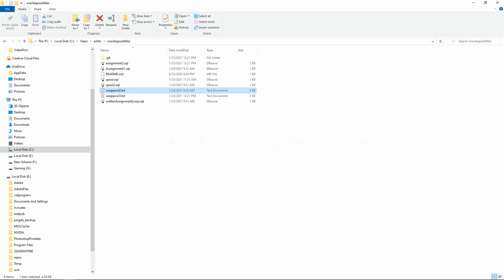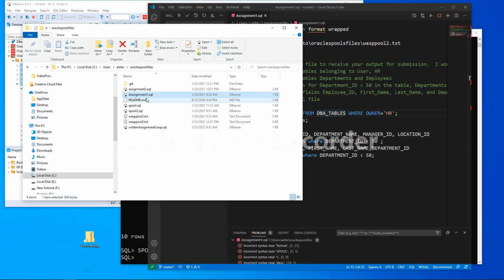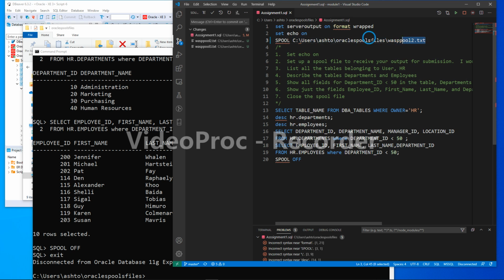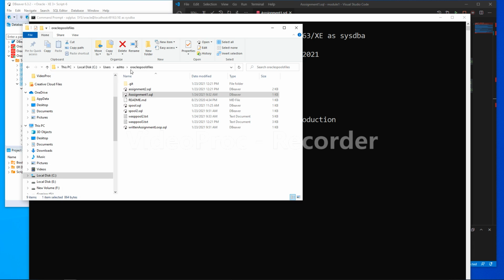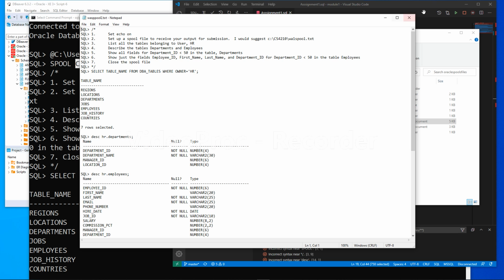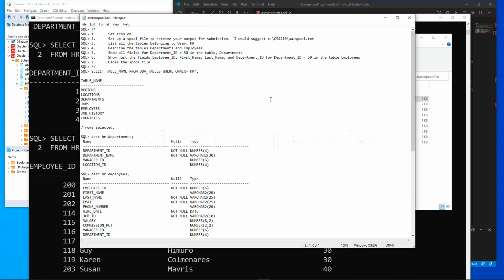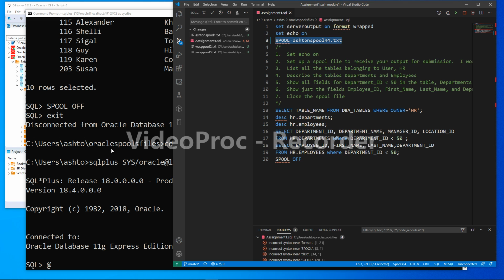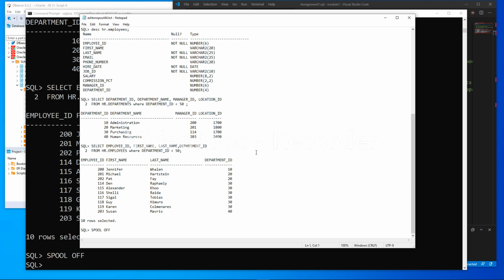Oracle PL/SQL Development Flow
Oracle PL/SQL Simple Development Flow explained